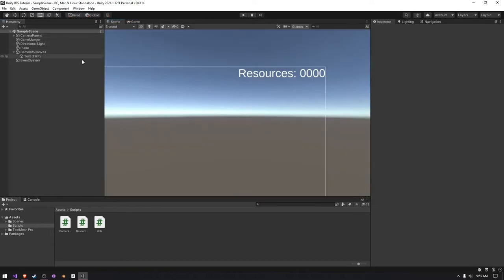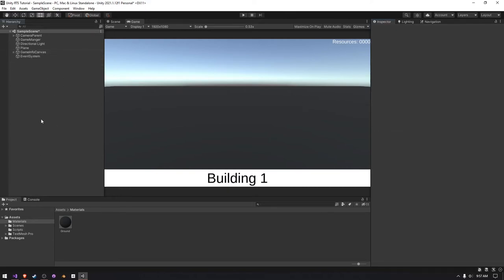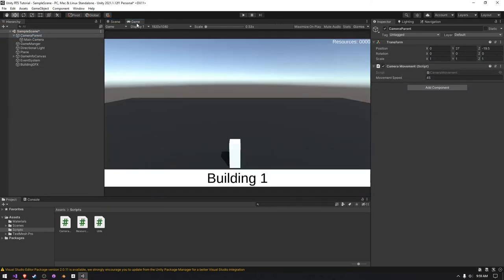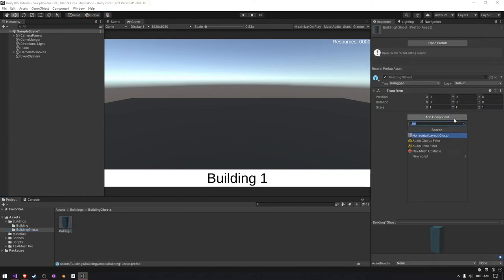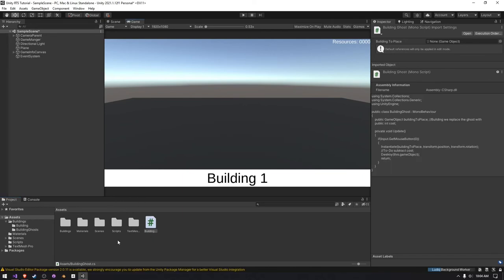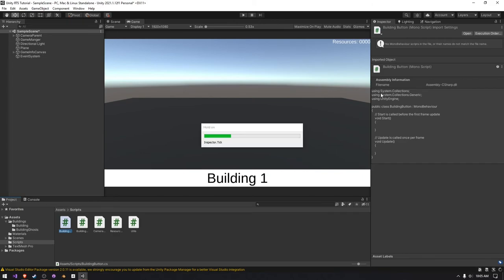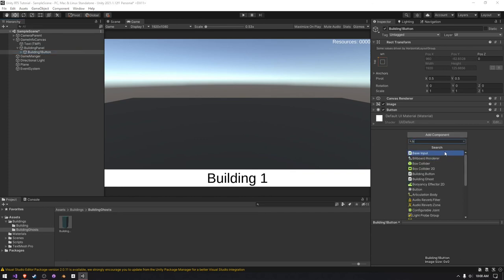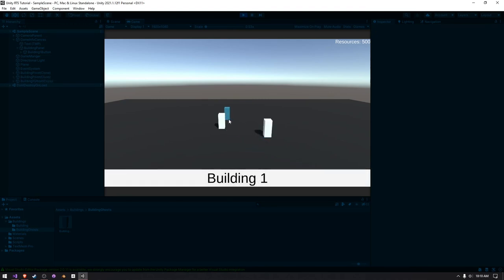Free Form Building System In Unity! Unity RTS Tutorial Series Episode 4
In this video I show you how to make a basic building system for a 3d RTS game made in Unity!